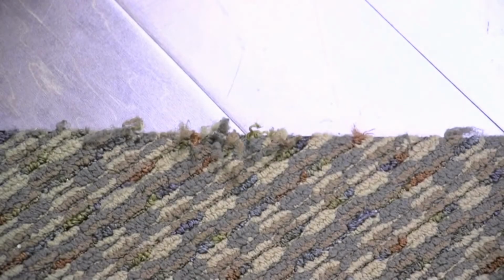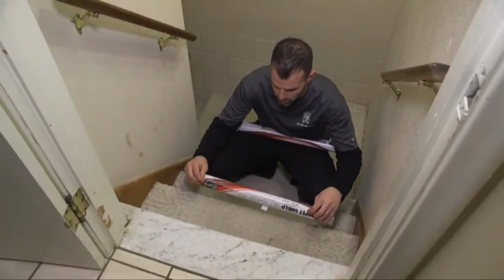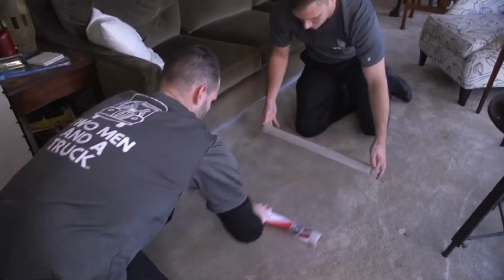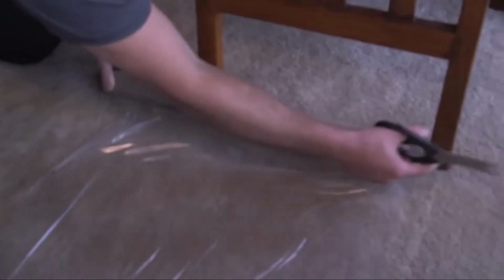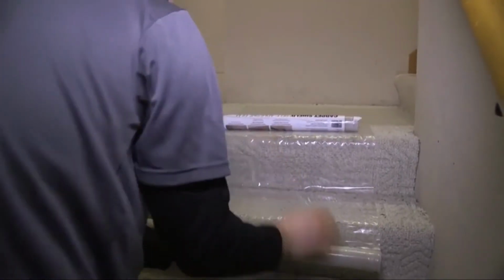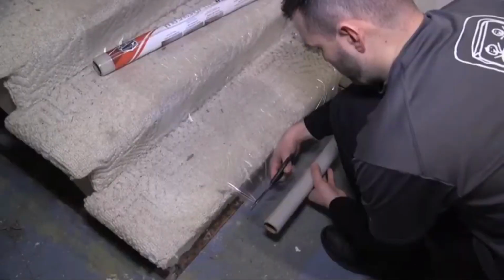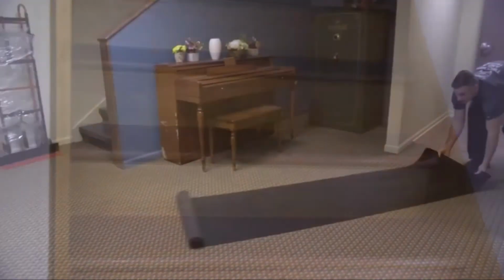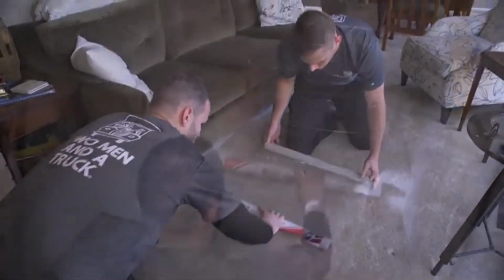The Dispatch EV Google Chrome 2019 11 15 11 34 24